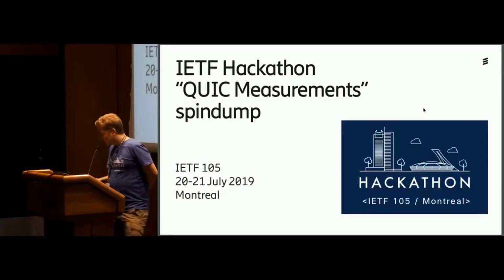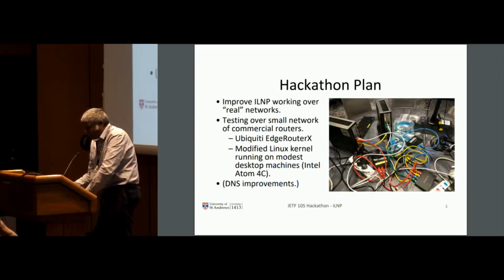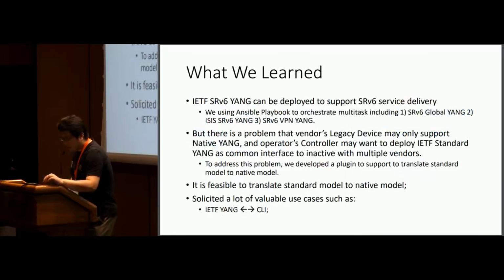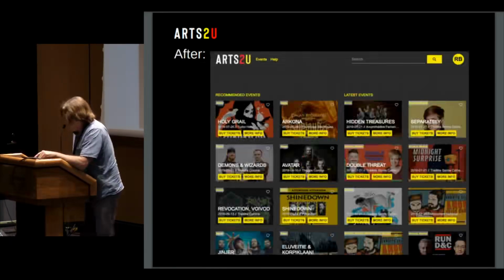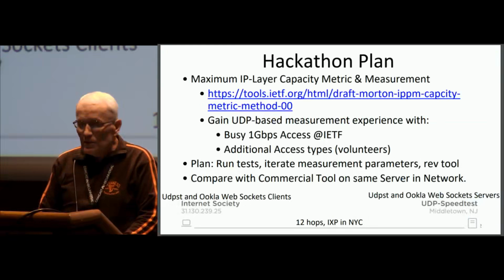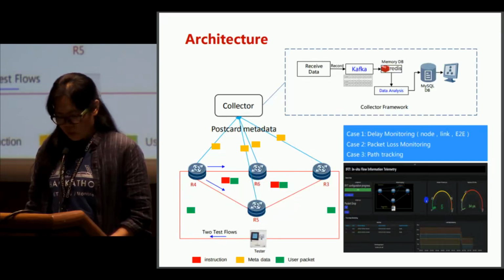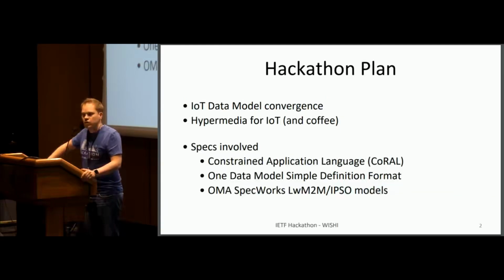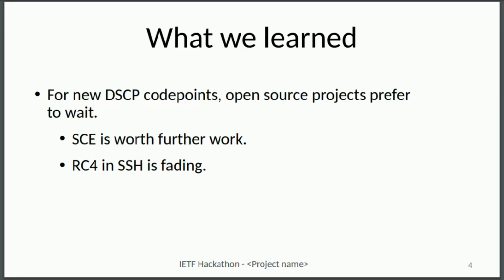IETF 105 Hackathon Montreal Project Presentations